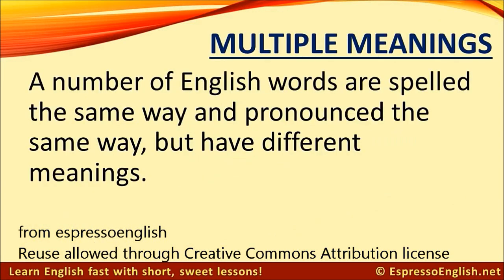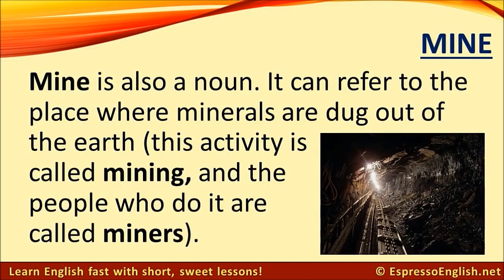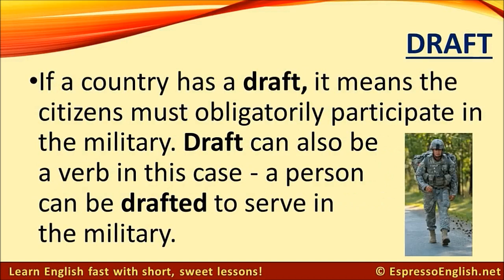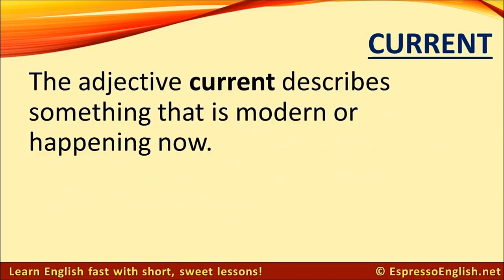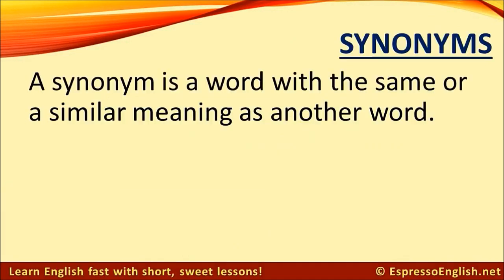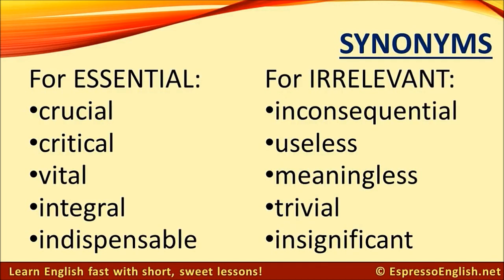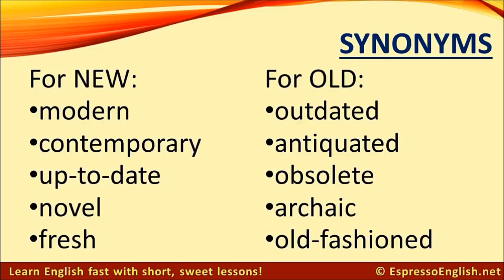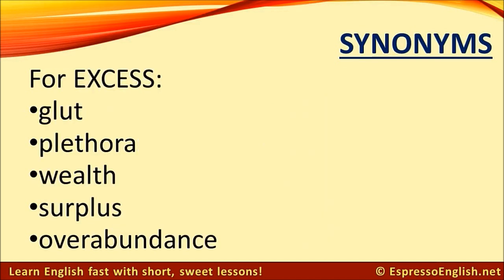100 English Synonyms and 15 Words with Multiple Meanings to expand your Vocabulary